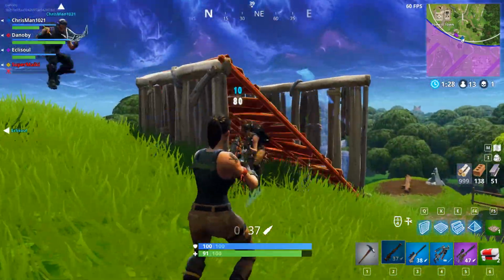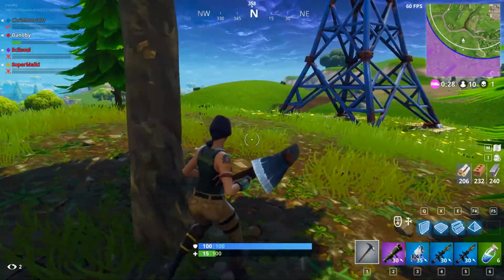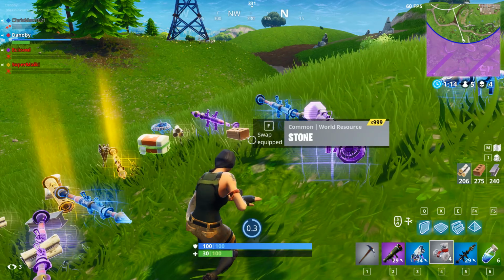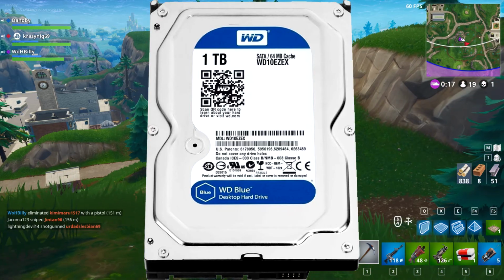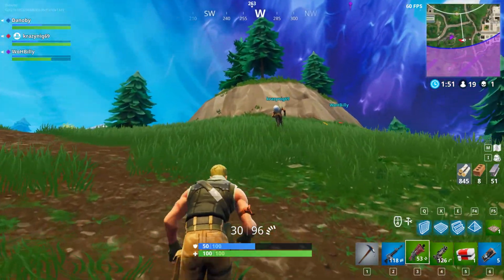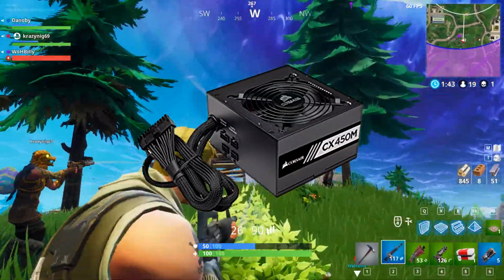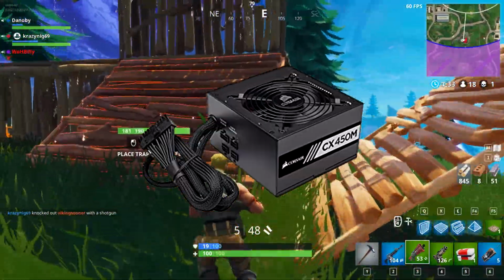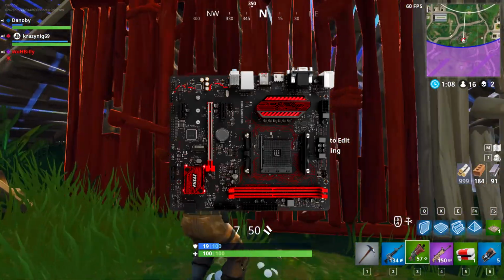AWESOME $450 Gaming PC Build For April 2018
$450 PC build for the month of April

ADATA 120gb SSD (Amazon)
NZXT S340 Elite Alternative Case (Amazon)
NZXT S340 (Amazon)